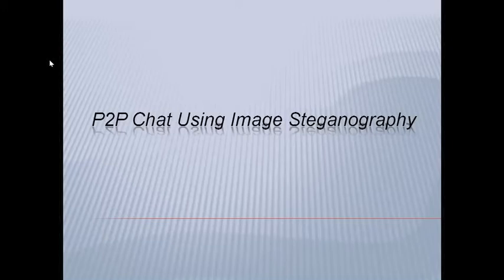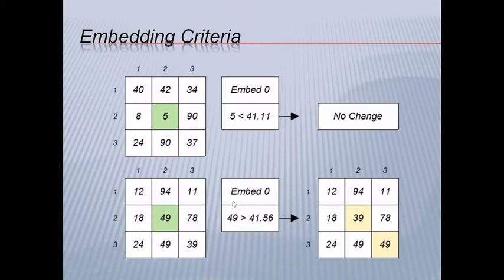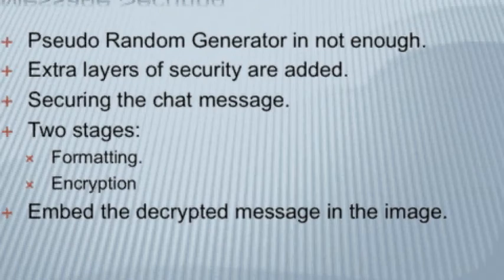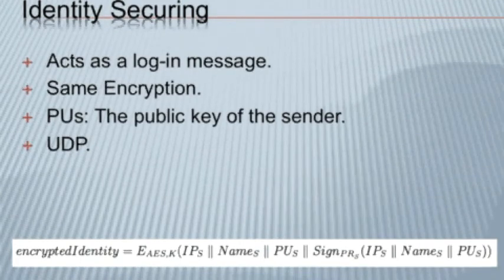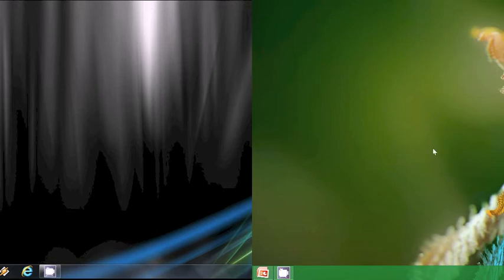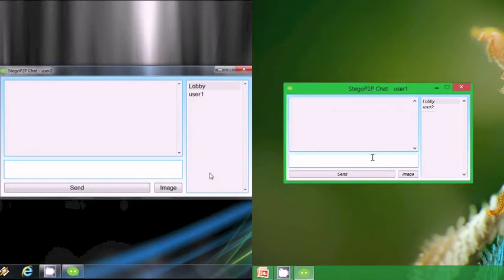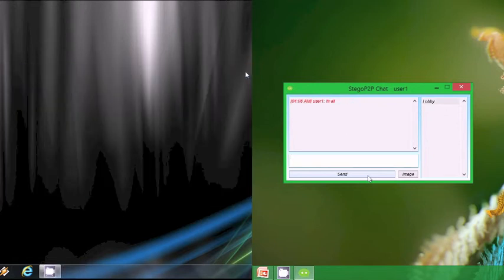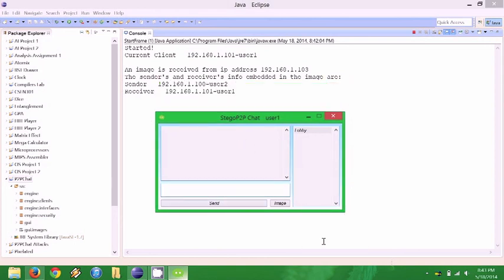P2P Chat Using Image Steganography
// GUC security course final project //
By:
Bishoy Bassem : 19-2427
Ahmed Hegazy : 19-7994
Hazem Tawfik : 19-1437
Khaled Osman : 19-2558
Omar Abdulaal : 19-9988
Mohamed Ayman : 19-5193